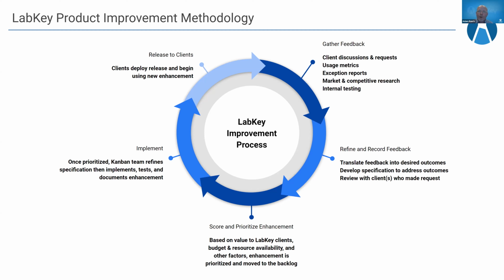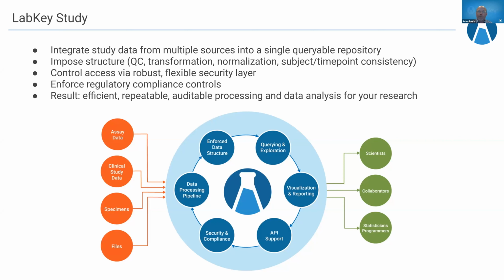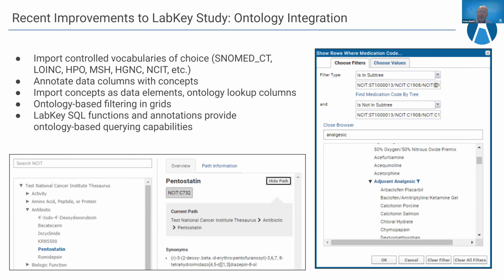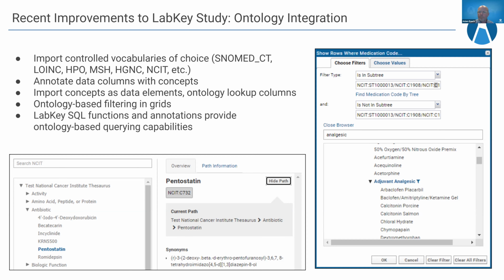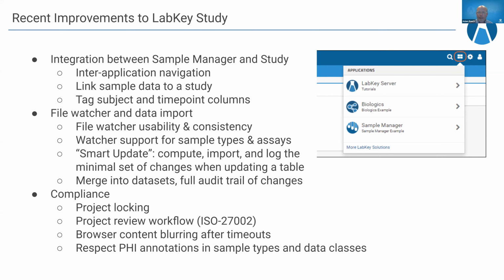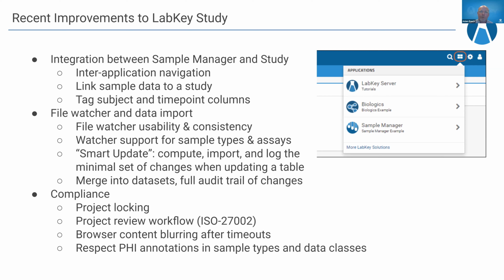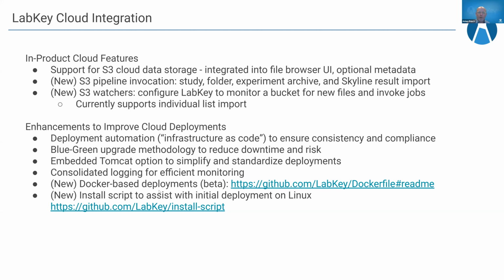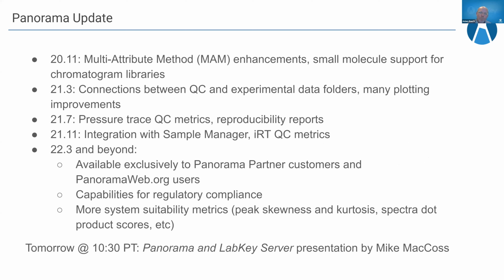2021 LabKey Server Product Update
Presented by Adam Rauch, VP of Product Strategy at LabKey